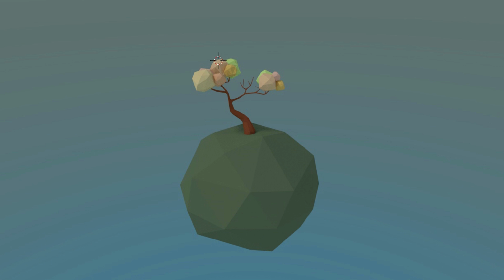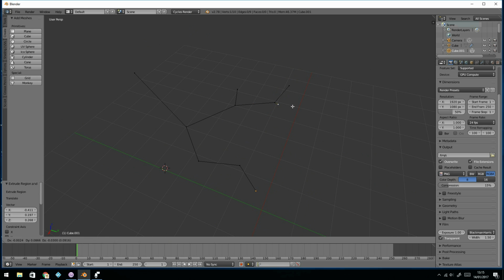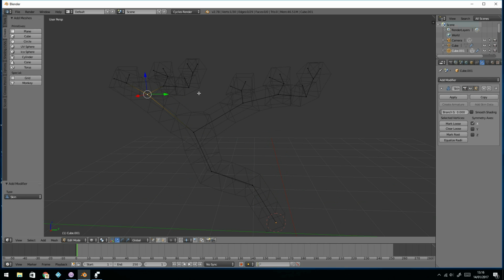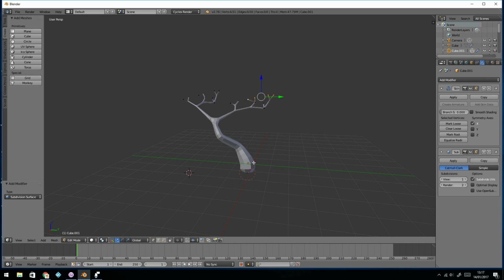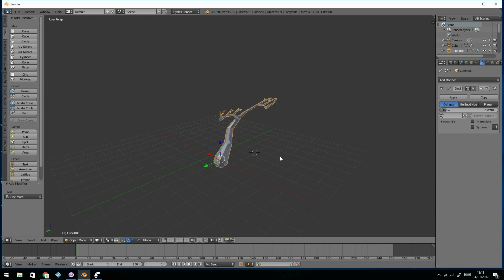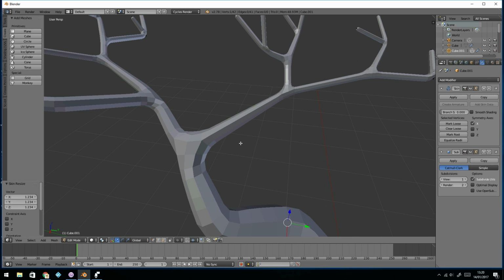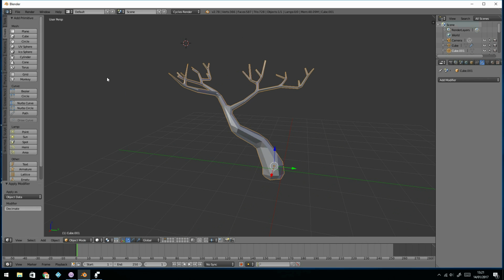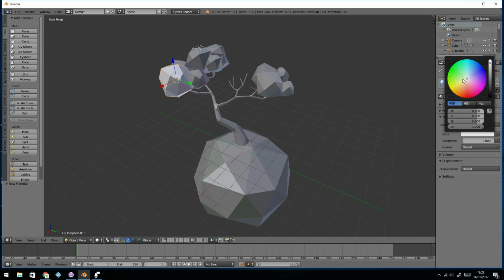low poly tree | Blender | quick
How to make a low poly tree in blender very quickly.

This video is meant for people with a basic understanding of the blender interface.